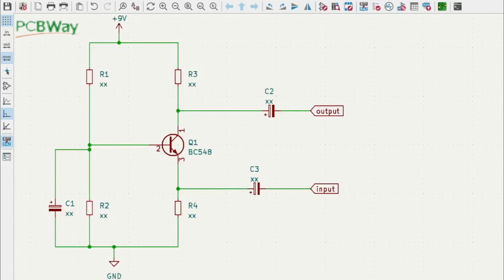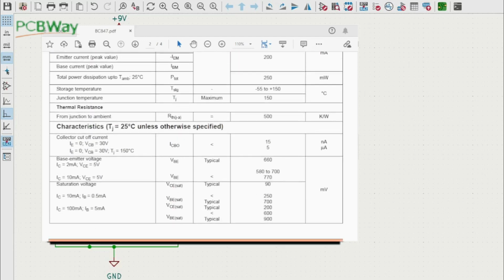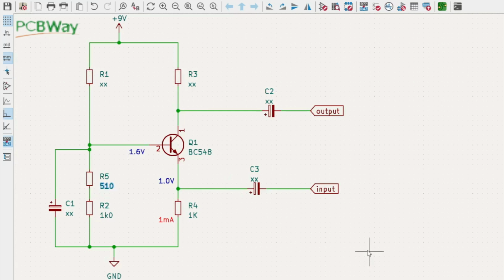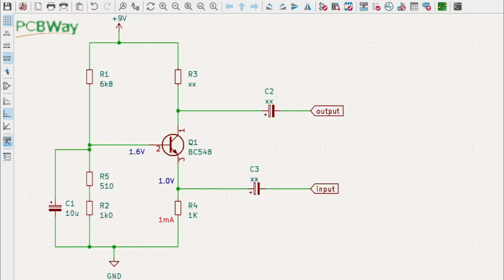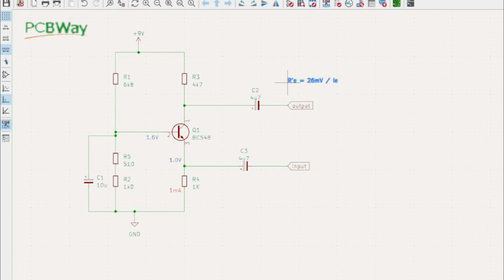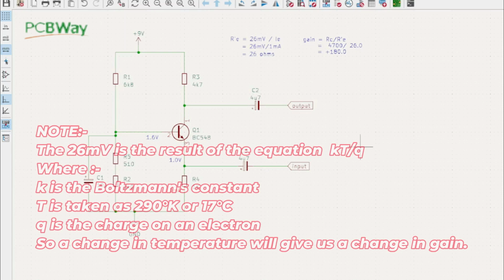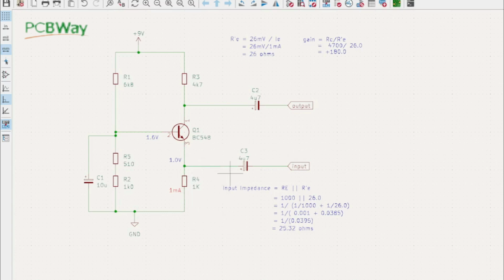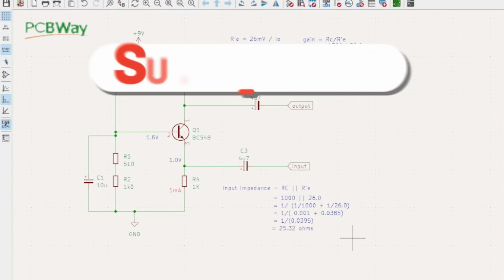#198 Electronics Experimenters Kit Exp8 Common base configuration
Experiment No8 - This is the common base amplifier configuration where the base is said to be common to both the input and the output.

This circuit gives less than unity current gain but can provide quite high voltage gains.

it really makes a difference to how YouTube rates my channel.